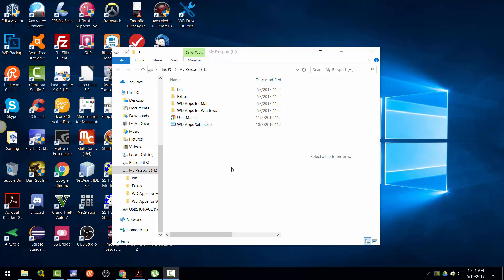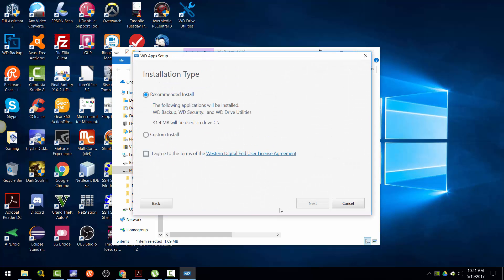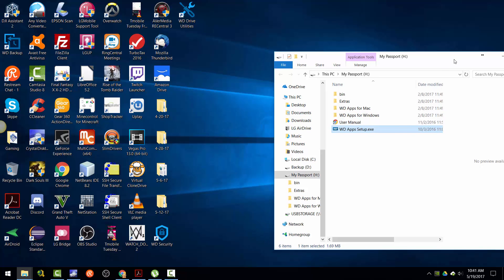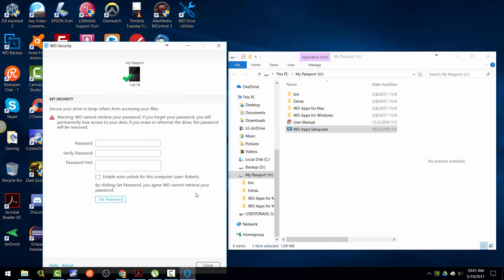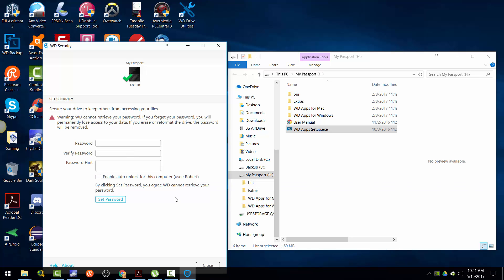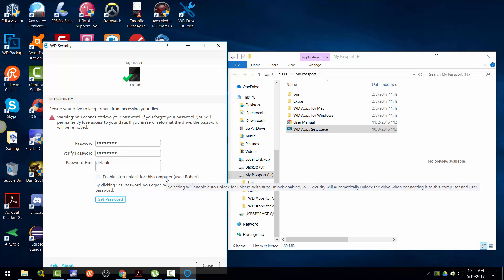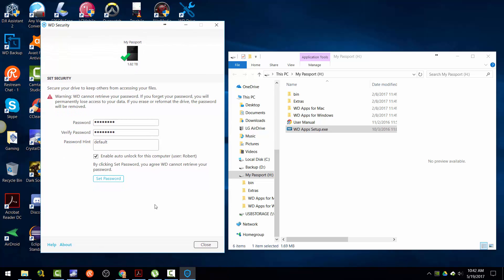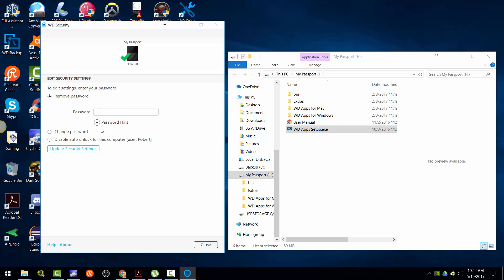How To Setup WD My Passport Security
Where to buy

Robert Le
2580 W Camp Wisdom Rd Suite 100 #217